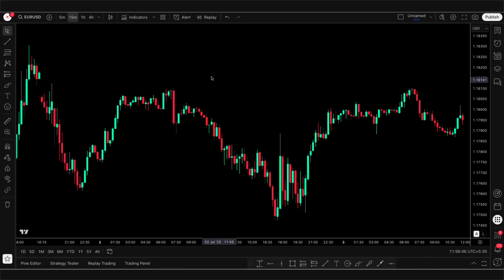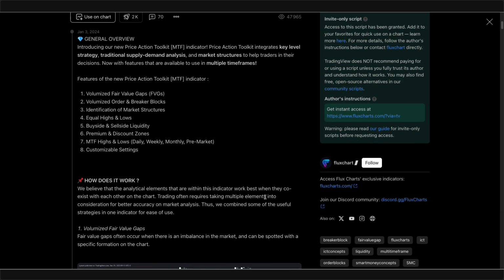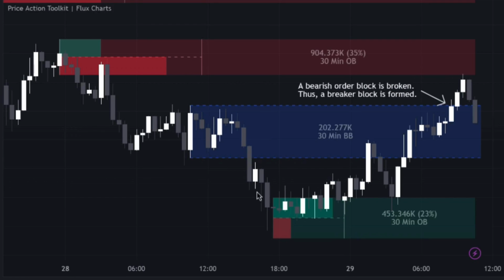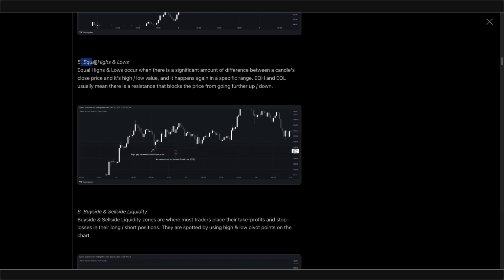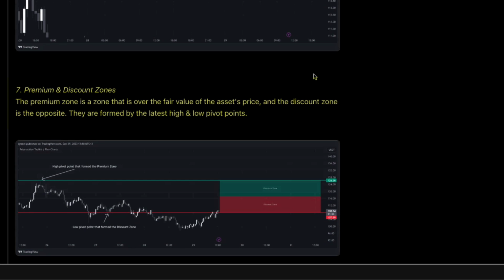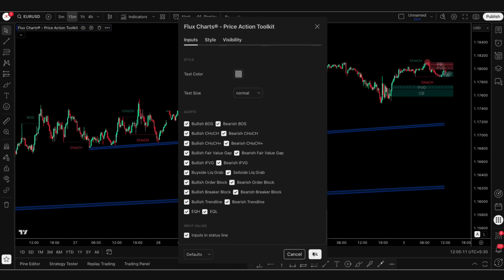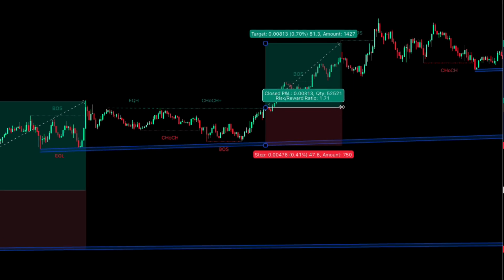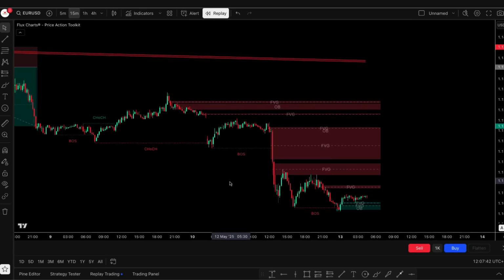I Backtested 10 Indicators, Only THIS One Worked! [Price Action Toolkit!]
Want to know the secret to profitable trading? In this video, we're putting various indicators to the test to see which one comes out on top in backtesting! From moving averages to Bollinger Bands, we're comparing the performance of popular indicators to find out which one beats the rest. Whether you're a seasoned trader or just starting out, this video is a must-watch for anyone looking to improve their trading strategy and maximize their profits. So, what are you waiting for? Watch now and discover the indicator that reigns supreme in backtesting!

In this video, we’ll walk you through :   I Tested 14 Indicators and Found The MOST EFFECTIVE One

TradingofDK is for anyone with a keen interest in learning more about trading in the financial markets including Forex, Stock Trading. Whether you are a complete beginner or an experienced Trader, our videos have the complete experience.

Risk Warning
In this video topic:--- I Backtested 10 Indicators
Only THIS One Worked!
Price Action Toolkit!
all in one indicator tradingview
the most accurate buy sell signal indicator in tradingview
advanced indicator tradingview
most profitable trading strategy
very accurate trading strategy tradingview
profitable indicator
trading of DK
Tc Trading
Flux Charts
tradingview indicators
indicators
accurate trading strategy
best trading strategy
new moving average indicator tradingview
indicator tradingview buy sell
7 most profitable tradingview indicator
best tradingview indicators for futures trading
day trading strategies for beginners
best strategy for intraday trading
best technical trading strategy
best indicator for forex trading in tradingview
tradingview best indicators for day trading
forex trading indicator strategy
best forex buy sell signal indicator
how to create best indicator in tradingview
best indicator for positional trading
best scalping indicator for nifty
best indicator for xauusd trading
quotex best scalping tutorial